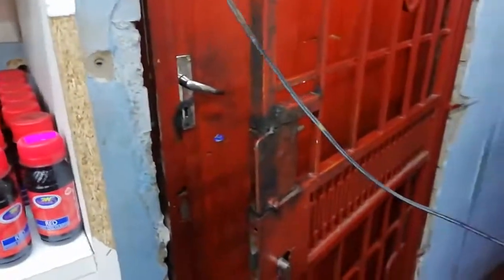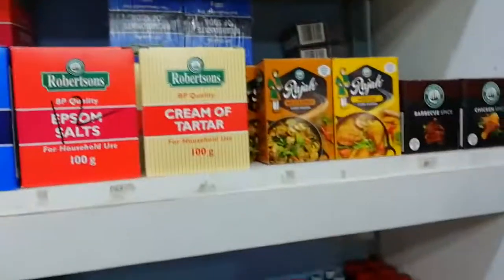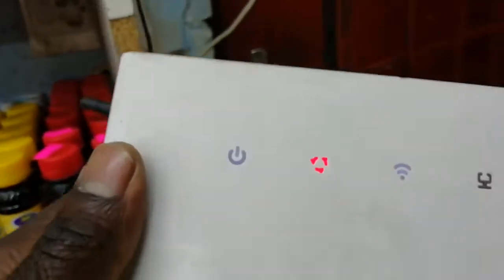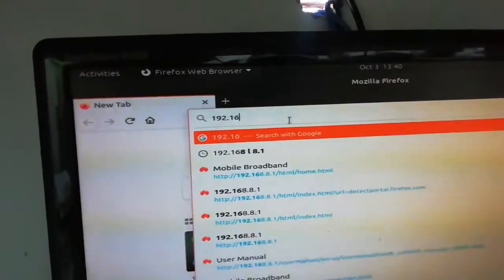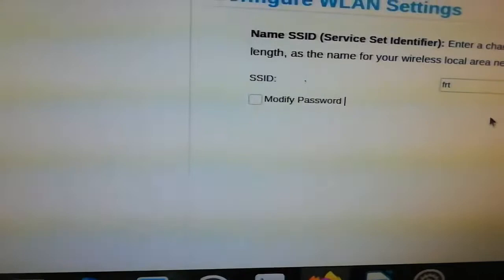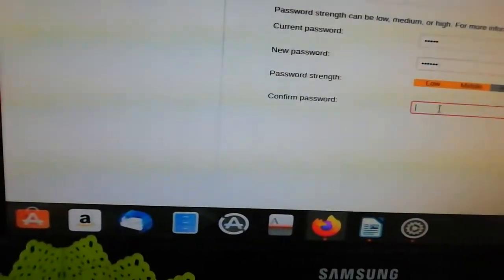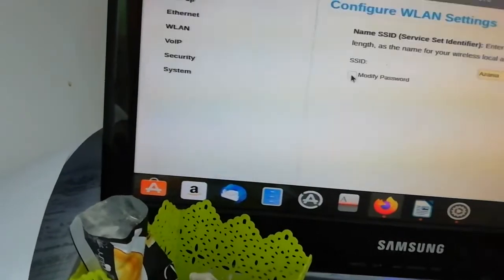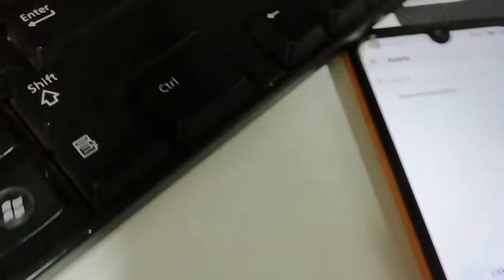Rain network how to reset your wifi password on huawei b315 router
To reset your WiFi password on a Huawei B315 router provided by Rain, you'll need to access the router's web-based management page. Here's a step-by-step guide on how to do it:

Step 1: Connect to the Router
Ensure that your computer or mobile device is connected to the Huawei B315 router either via Wi-Fi or using an Ethernet cable.

Step 2: Access the Router's Web Interface
Open a web browser (e.g., Google Chrome, Mozilla Firefox, or Microsoft Edge) and type the router's IP address into the address bar. The default IP address for the Huawei B315 router is usually Press Enter to access the login page.

Step 3: Log in to the Router
You will be prompted to enter the router's username and password. By default, the username and password are usually both "admin" (without the quotes). If you've changed the login credentials before and don't remember them, you may need to reset the router to its factory settings.

Step 4: Navigate to Wi-Fi Settings
Once logged in, you should see the router's web interface/dashboard. Look for the "Settings" or "Advanced Settings" section and find the "Wi-Fi" or "Wireless" settings.

Step 5: Change WiFi Password
In the Wi-Fi settings, you'll see the current Wi-Fi network name (SSID) and password. To change the password, find the field labeled "Wi-Fi Password" or "Wireless Password." Enter your new desired Wi-Fi password. Make sure the password is secure and complex for better security.

Step 6: Save Settings
After changing the Wi-Fi password, look for a "Save" or "Apply" button on the page. Click on it to save the new settings. The router will apply the changes, and your new Wi-Fi password will be active.

Step 7: Reconnect Devices
Once the changes are saved, you'll need to reconnect all your Wi-Fi devices (e.g., laptops, smartphones, tablets, etc.) using the new Wi-Fi password.

Keep in mind that the exact steps and interface layout might vary slightly based on the router's firmware version and customization by the service provider (in this case, Rain). However, the general process should be similar to what is described above.